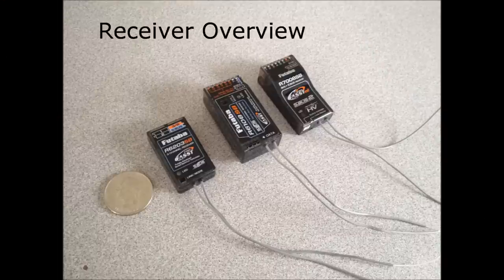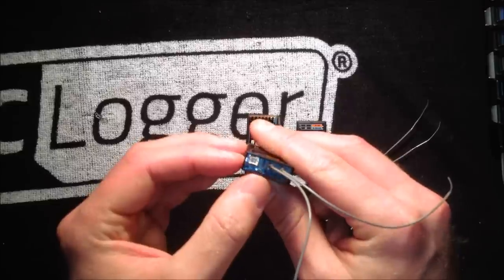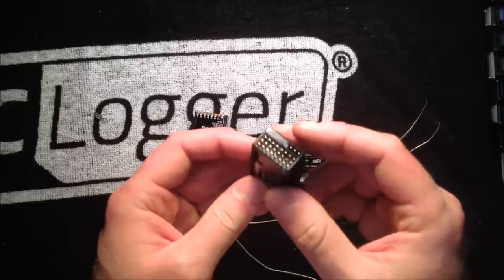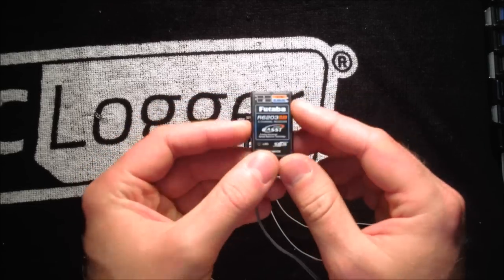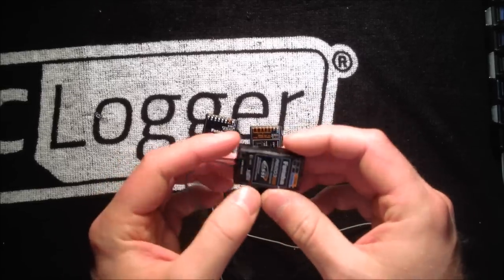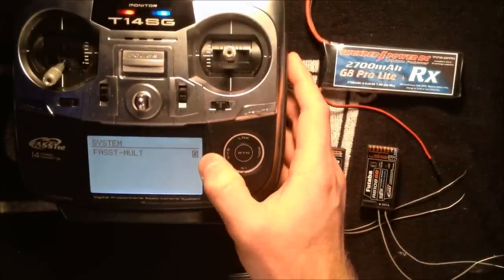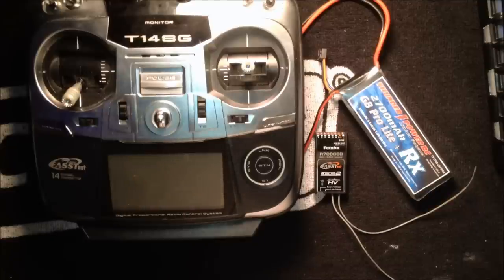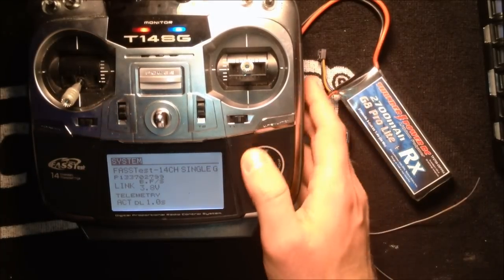Futaba Receiver Overview and Linking Process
Topics Covered:

-Receiver Overview
-Linking FASST receiver to Futaba 14SG
-Linking FASSTesT receiver to Futaba 14SG
-R7008SB Modes